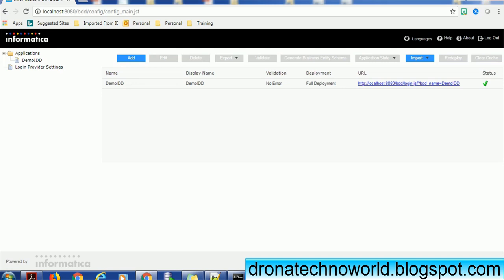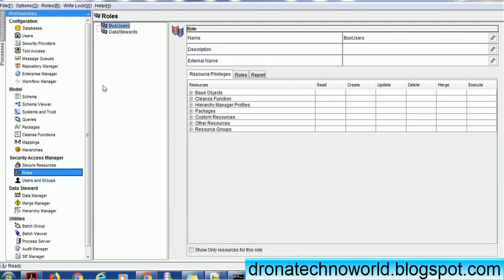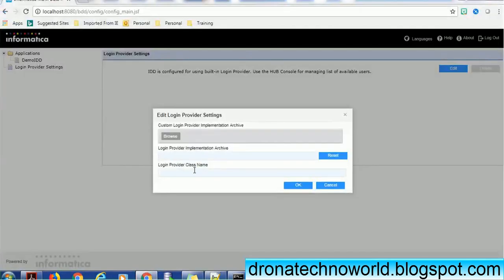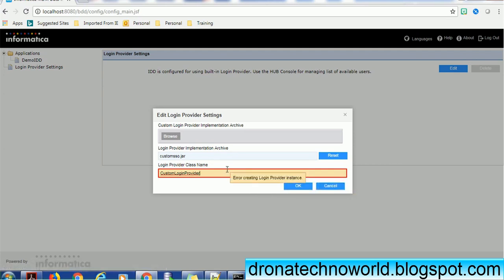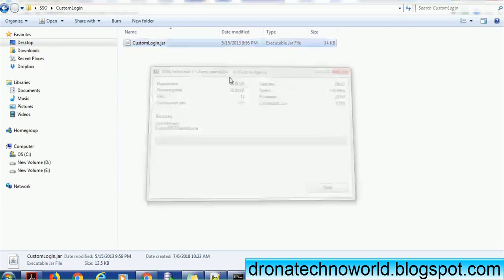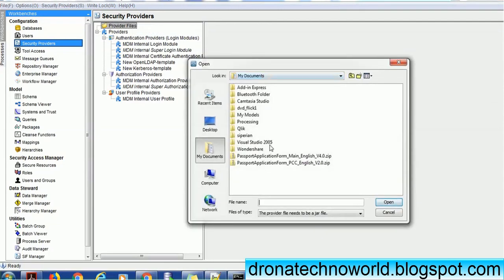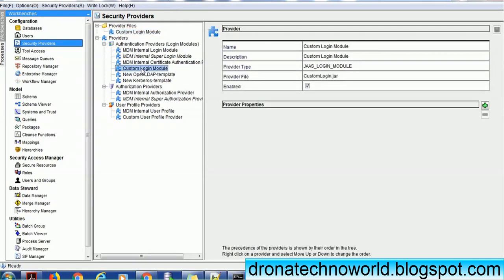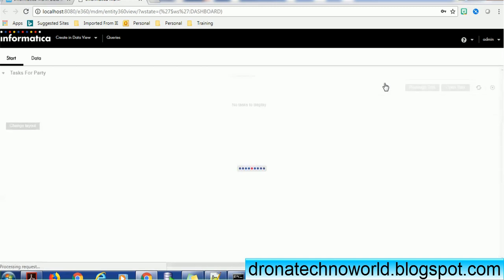Informatica MDM 10 – Single Sign On Source Code Demo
This video tutorial on Informatica provides demo on Single Sign On  concept with source code.